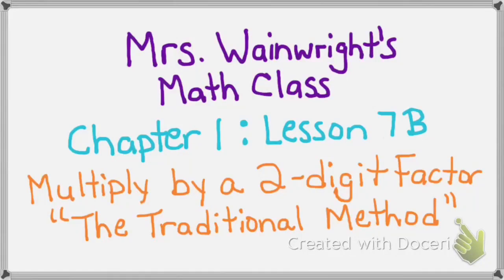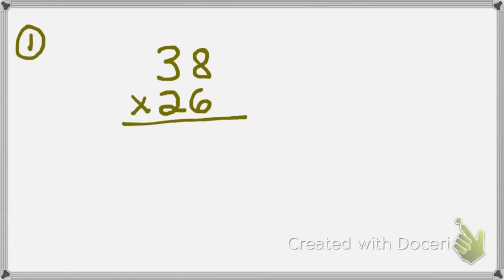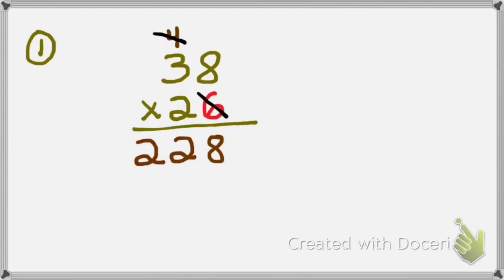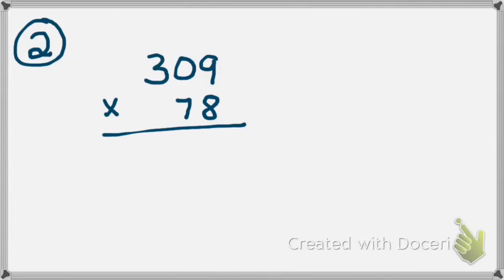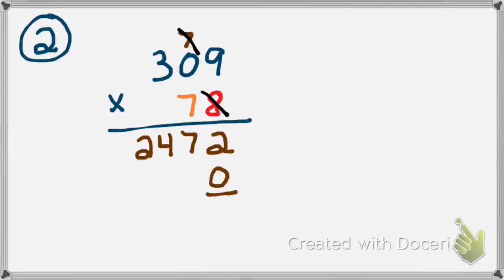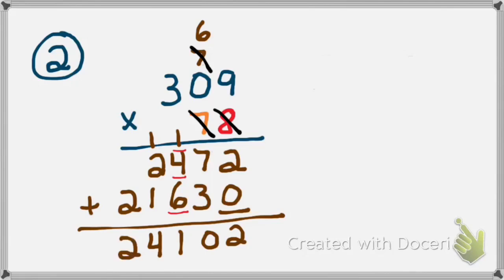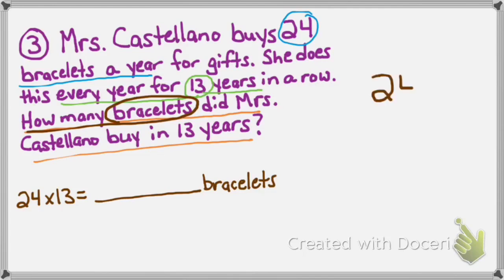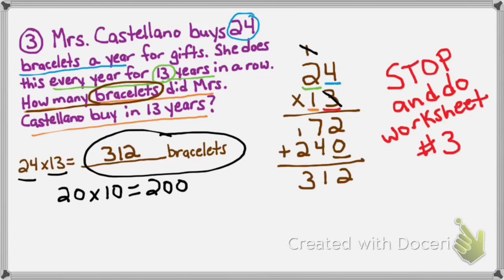Ch 1 L7B